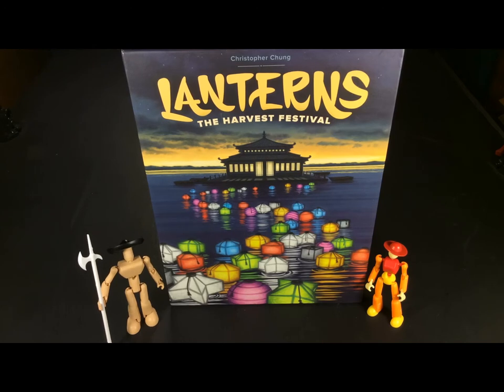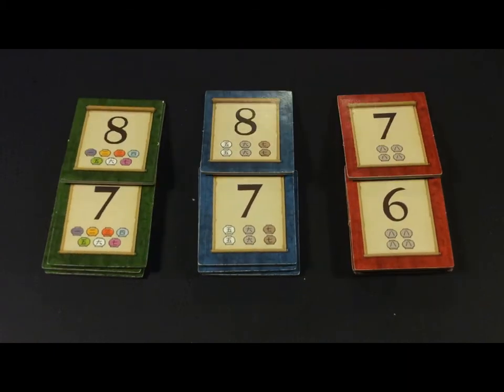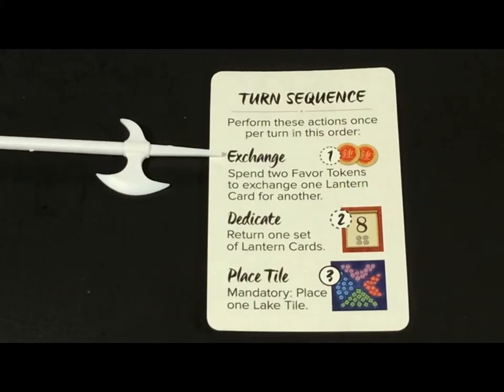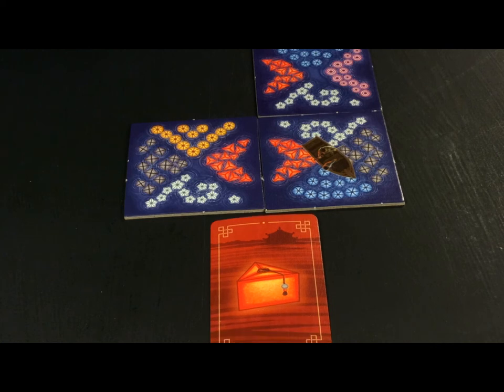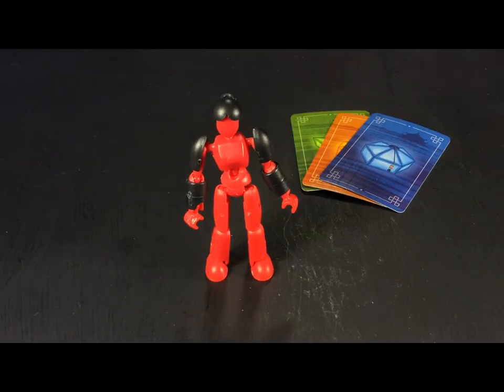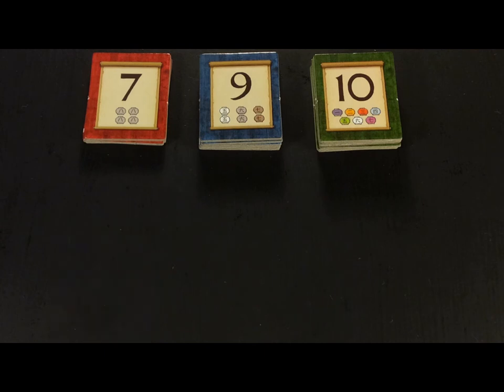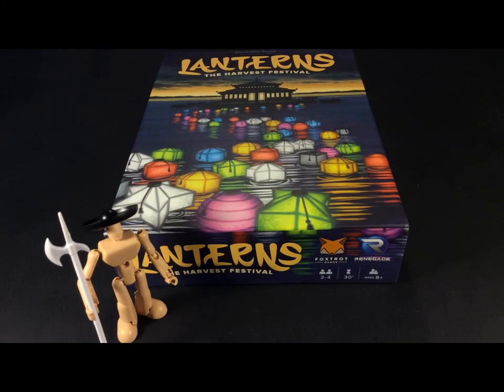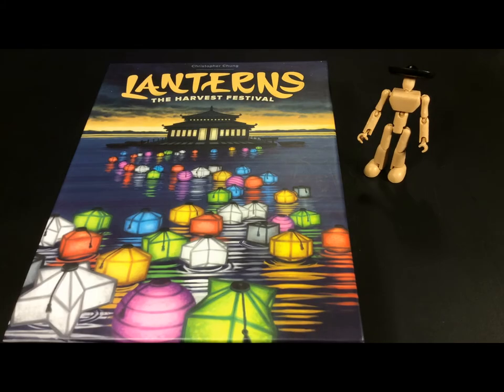Lanterns Board Game - How To Play [With a Review]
An animated board game How to Play with a review using wonderful Stikfas figures in Stop Motion. Using iPad Air and OSnap! Animation app. Lanterns-The Harvest Festival designed by Christopher Chung and published by Foxtrot Games and Renegade Game Studio.

Created with OSnap! for iOS